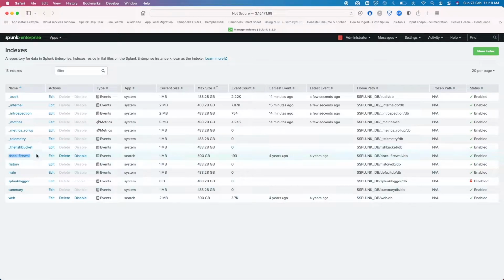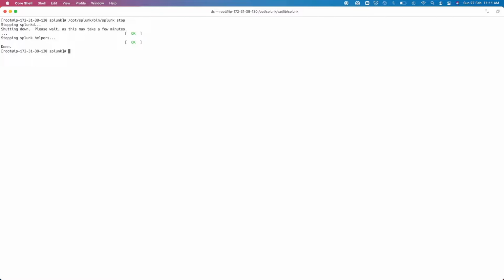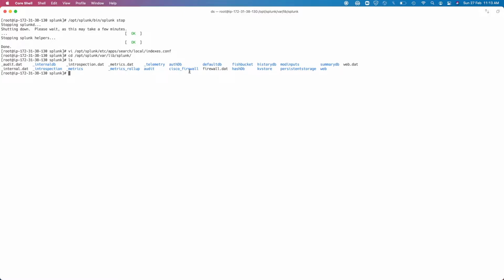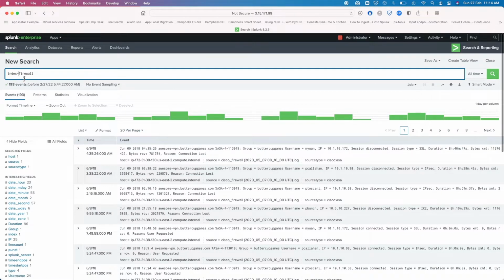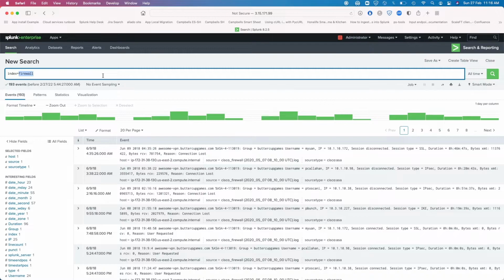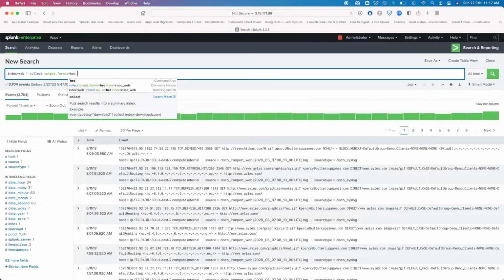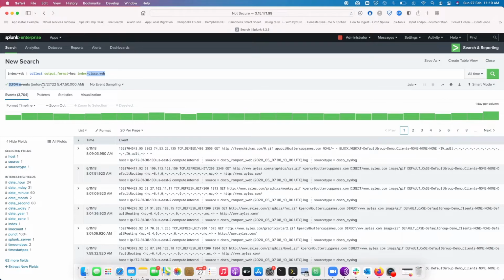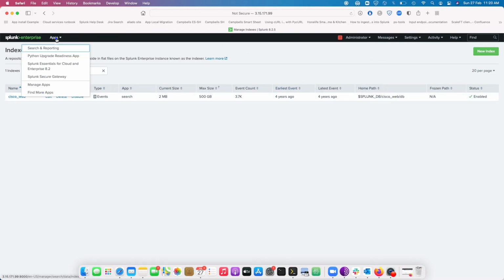Renaming indexes on Splunk Cloud and Splunk Enterprise.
This is a video on how you can rename indexes on Splunk Cloud and on Splunk Enterprise. This is a for information only video and  i dont recommend that you do this with out involving professional services. You can get Splunk Professional Services involved by contacting your designated Sales team. Attempting this might lead to the complete loss of your indexed data and can also result in your Splunk service not starting.